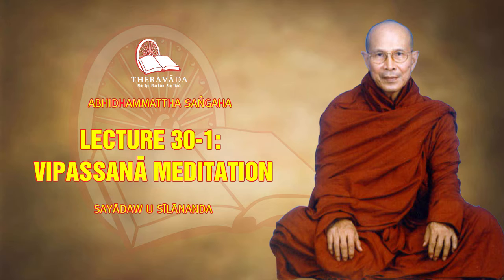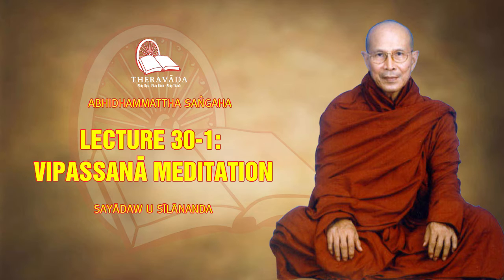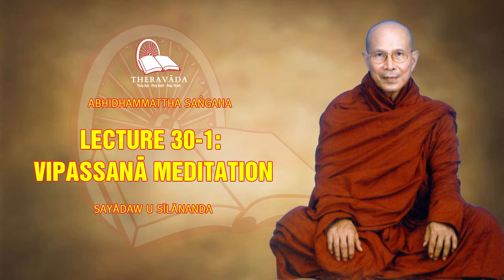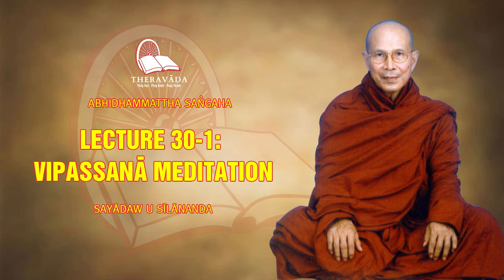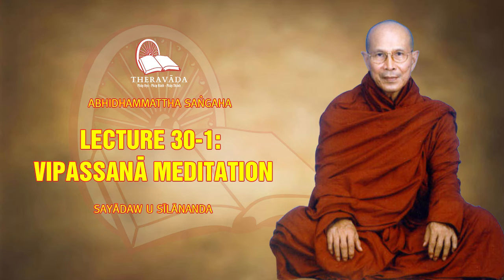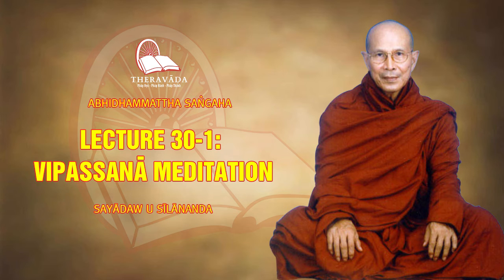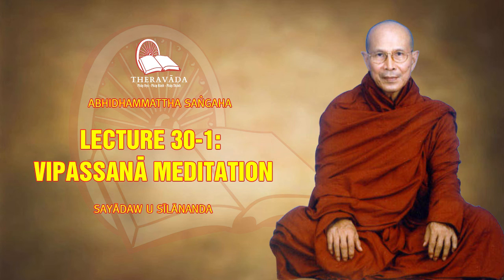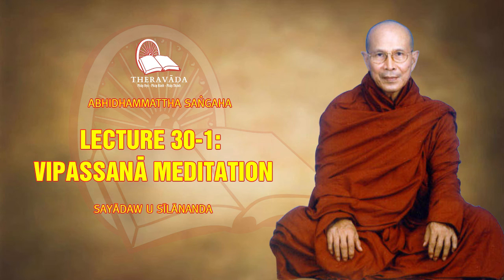62. Lecture 30-1: Vipassanā Meditation | Sayādaw U Sīlānanda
Theravada.vn Tổng Hợp Chia Sẻ Các Bài Pháp, Các Tài Liệu Dhamma, Trợ Duyên Ai Đó Hữu Duyên Được Biết Đến Dhamma Mà Bậc Giác Ngộ Đã Chỉ Dạy Và Được Các Đại Trưởng Lão Gìn Giữ Lưu Truyền, Biết Đến Phương Pháp Thiền Anapana và Vipassana, Được Vững Vàng Trên Con Đường Giải Thoát Khổ, Được An Lạc Thực Sự, Hoà Hợp Thực Sự, Hạnh Phúc Thực Sự!

Theravada.vn Không Đại Diện Cho Bất Kỳ Tổ Chức Tôn Giáo Hay Trung Tâm Thiền Nào. Chúng Tôi Chỉ Tổng Hợp & Chia Sẻ Thông Tin Dhamma. Chúng Tôi Không Tổ Chức Thiền, Không Dạy Thiền, Không Kinh Doanh Thương Mại, Không Kêu Gọi Hùn Phước.

Do Khả Năng Có Hạn, Nên Dù Đã Cố Gắng Nhưng Bộ Sưu Tập Này Không Tránh Khỏi Có Những Chỗ Thiếu Sót, Thậm Chí Có Những Chỗ Sai, Mong Các Bậc Thiện Trí Chân Thành Chỉ Bảo, Góp Ý.

Qua Các Kênh Này, Nguyện Ai Đó Hữu Duyên Sẽ Nhận Được Dhamma & Tự Tìm Được Con Đường Tu Tập Phù Hợp Cho Mình, Được Lợi Lạc Trong Dhamma.

Chú ý: Để Học Dhamma & Học Phương Pháp Thiền Anapana & Thiền Vipassana, Quý Vị Nên Tìm Hiểu Và Đăng Ký Tham Dự Khoá Thiền Tại Các Trung Tâm Thiền Uy Tín Hoặc Dưới Sự Chỉ Dẫn Từ Các Vị Thầy, Các Bậc Thiện Trí, Các Thiền Sư. Nguyện Quý Vị Được Hạnh Phúc, Được An Lạc, Được Giải Thoát!